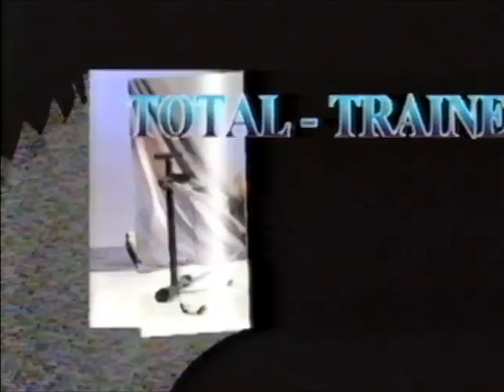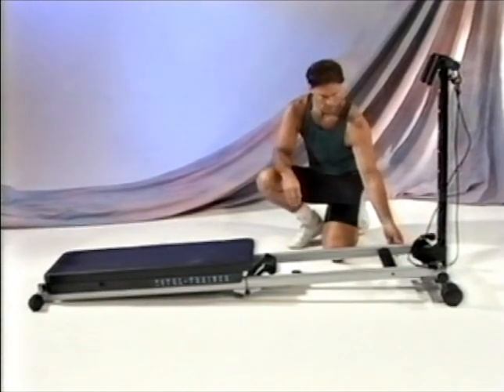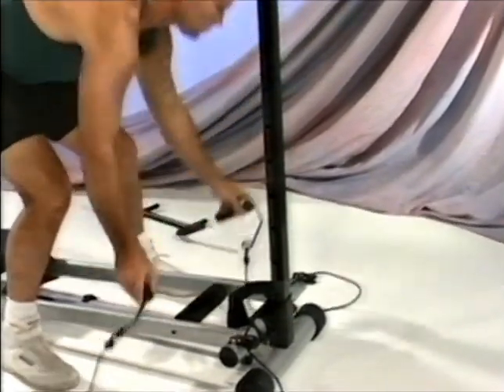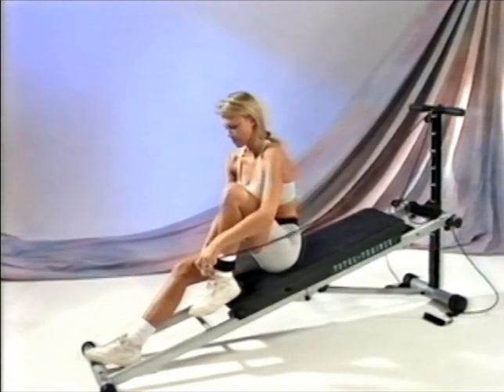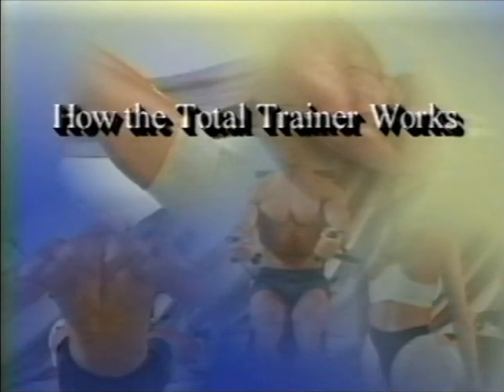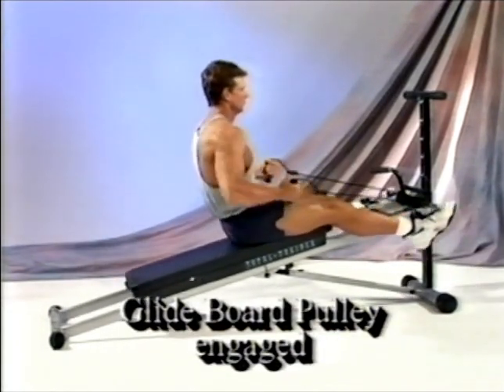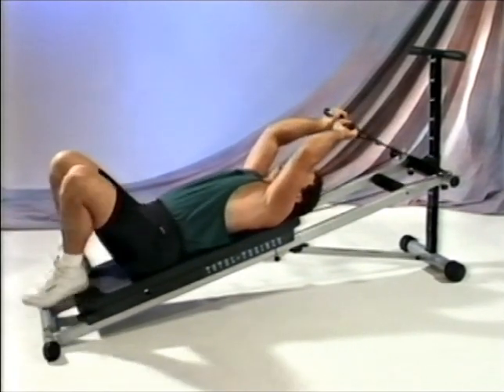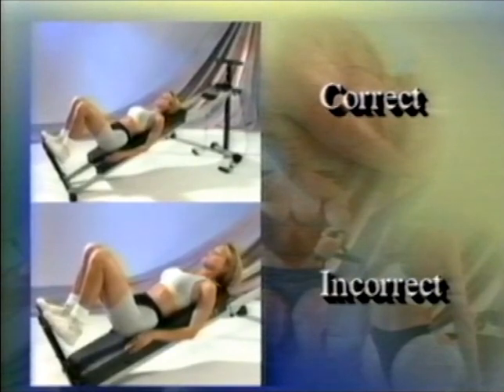Total Trainer - House Fit (manual)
оцифровка оригинальной VHS видео-инструкции